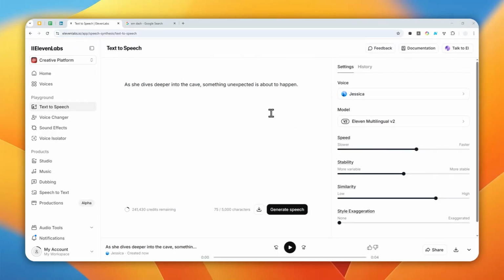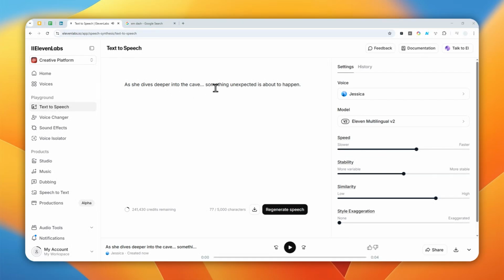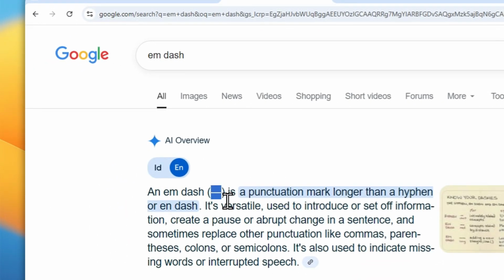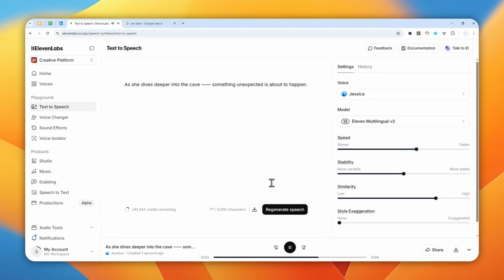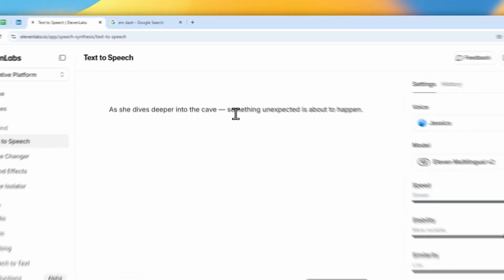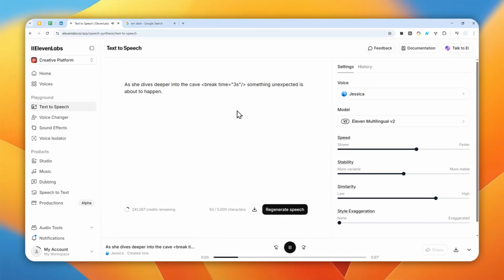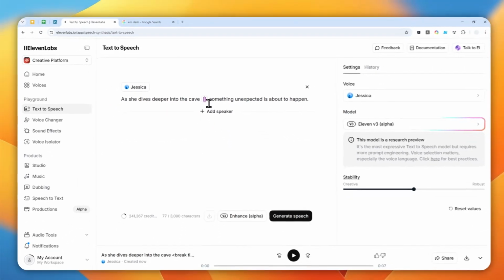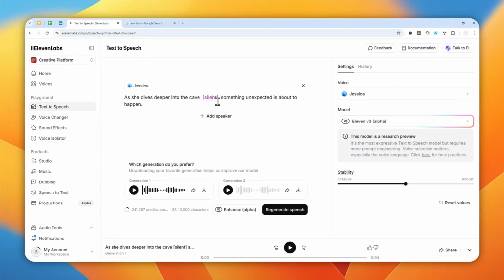How to Add a Pause in ElevenLabs Text-to-Speech (4 METHODS TO TRY)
👉  In this video, I will show you how to add natural pauses in ElevenLabs Text-to-Speech using ellipses, em-dashes, syntax tags, and SSML. You'll learn exactly how to insert timing cues that help the voice sound more human. This technique works for both V2 and V3 models.